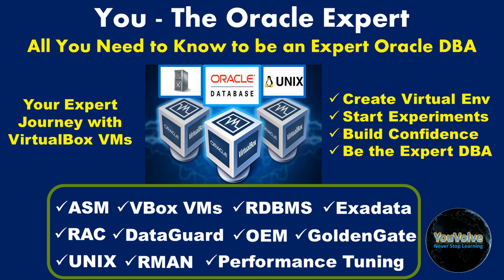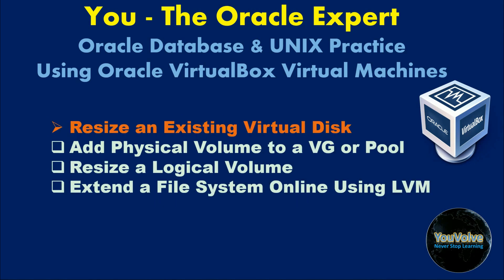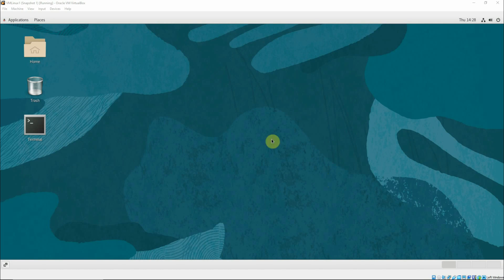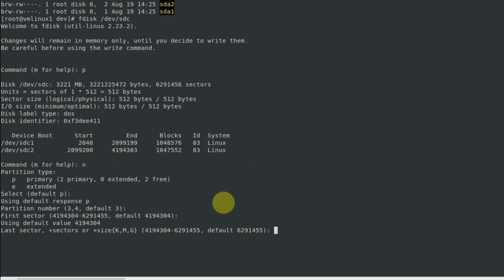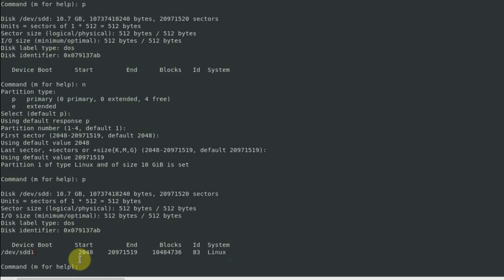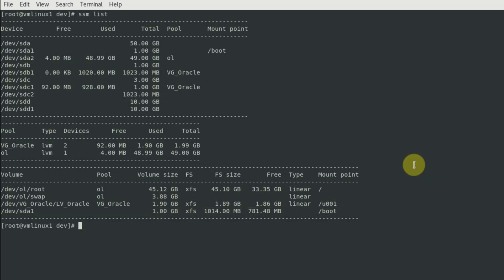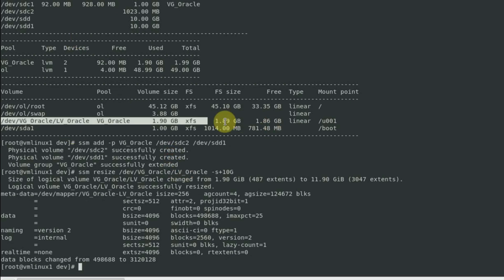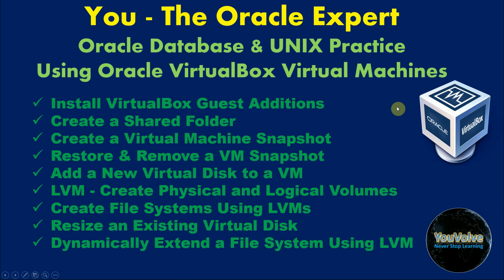Oracle Linux VMs - Resize Disk - Extend Physical/Logical Volumes, VGs & File Systems Online with LVM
Welcome to the series "You - The Oracle Expert" where you will learn and practice Oracle technologies and products such as RAC, ASM, Exadata, OEM, GoldenGate, DataGuard etc and also UNIX/Linux with hands on experiments using Oracle VirtualBox VMs.

In this tutorial (Part-4) of this series, we are going to learn:

- Resizing Virtual Disks
- Add Physical Volumes to Volume Group or Pools
- Extend Logical Volumes
- Extend File Systems online using Logical Volume Management

(To be able to download Oracle software, you should have an account with Oracle which is free to open)